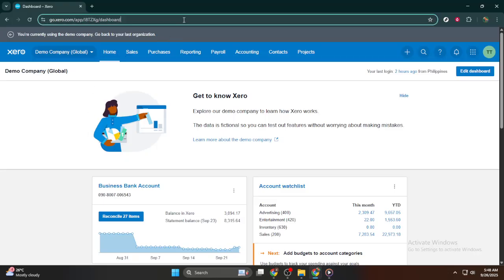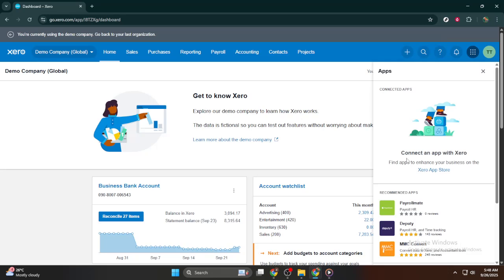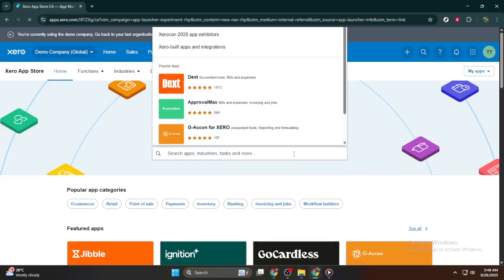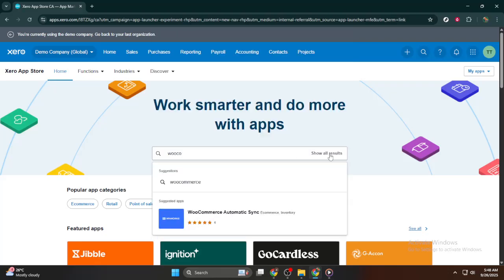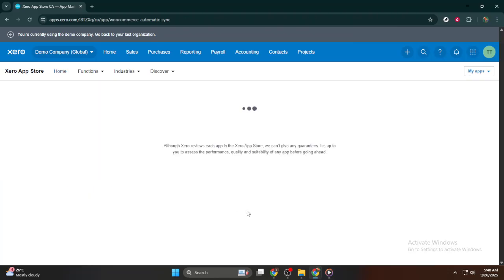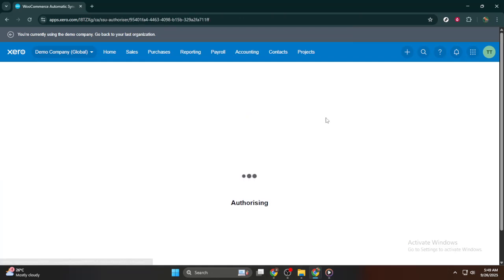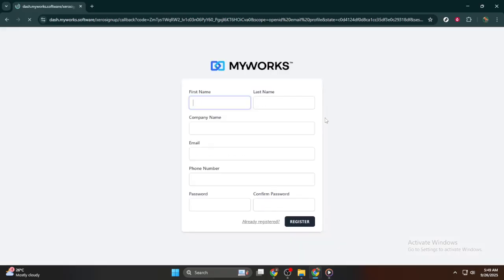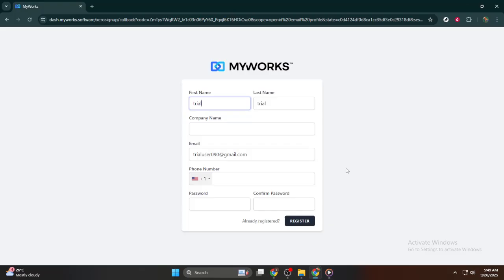How to Integrate Xero with WooCommerce 2025 Guide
Learn how to integrate Xero with WooCommerce in this updated 2025 step-by-step guide. This tutorial will show you how to connect WooCommerce to Xero so you can automatically sync orders, payments, taxes, and inventory for accurate bookkeeping.

👉 In this video, you’ll learn:

How to set up the WooCommerce–Xero integration

How to sync sales, invoices, and payments automatically

Tips for simplifying eCommerce accounting in 2025

Perfect for online store owners, accountants, and bookkeepers who want to save time and reduce manual data entry with WooCommerce + Xero integration.